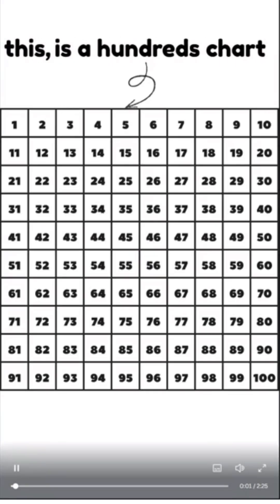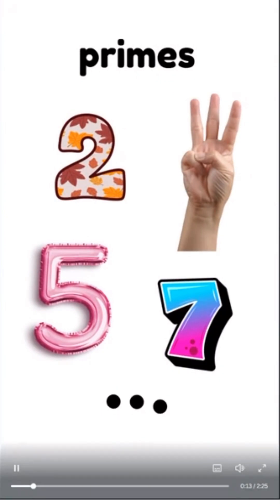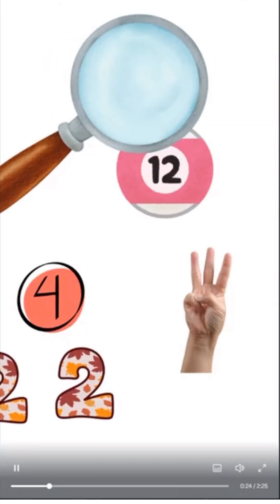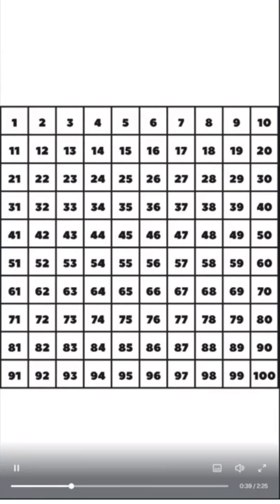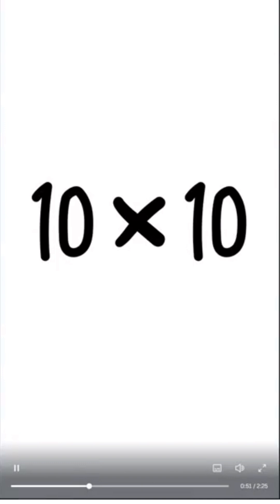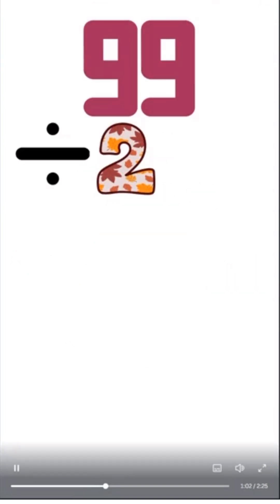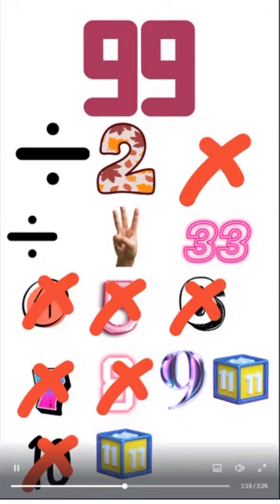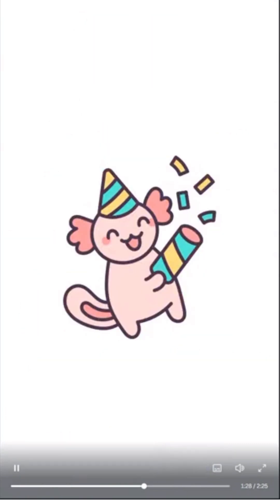fastest way to find primes on 100 chart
I made this on my new computer, so hopefully it has better audio!